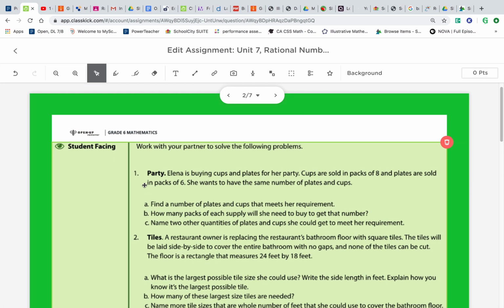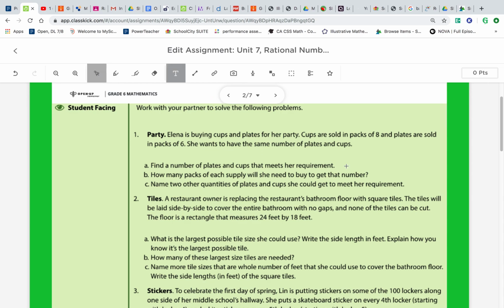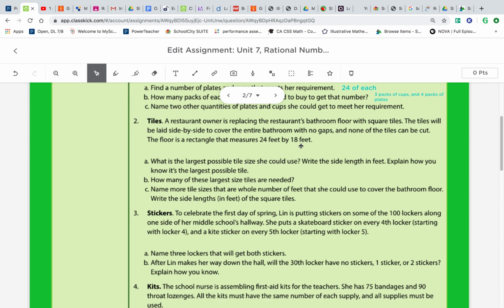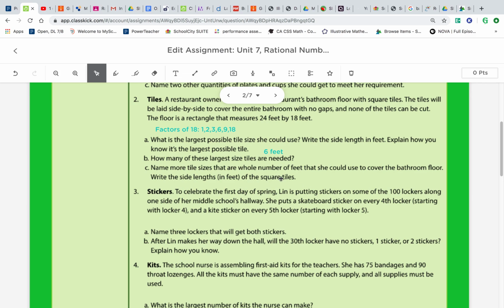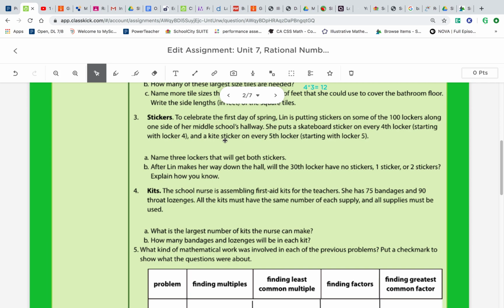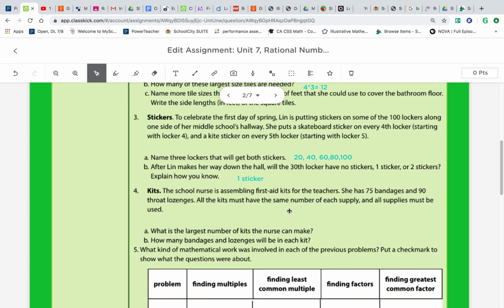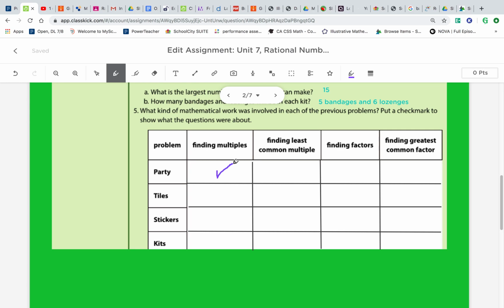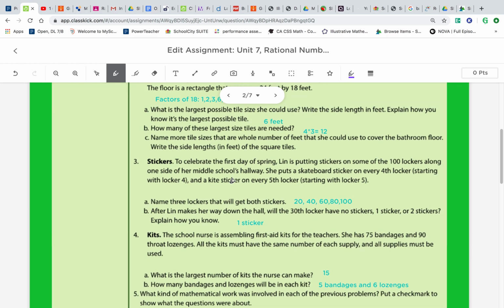6 7 18